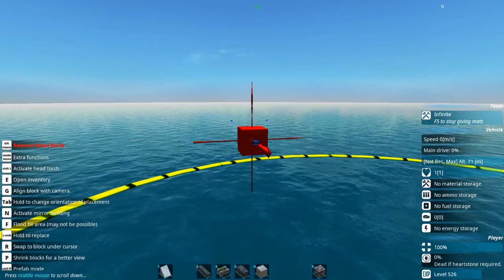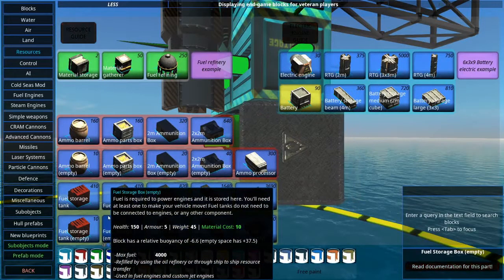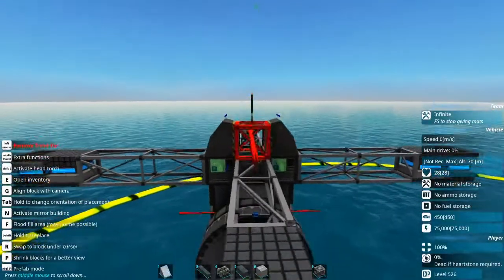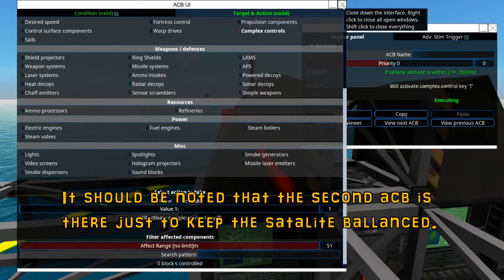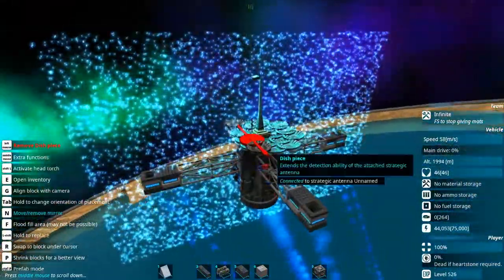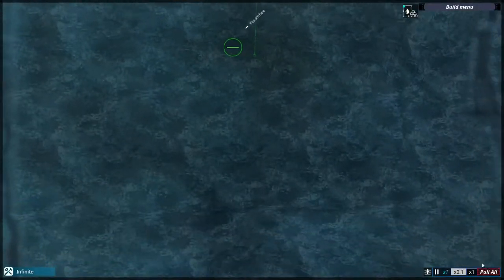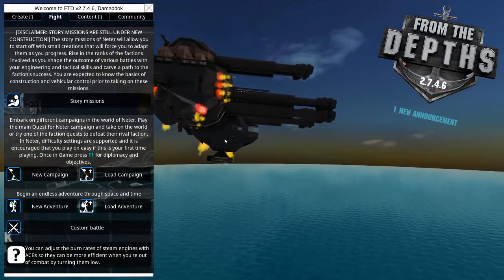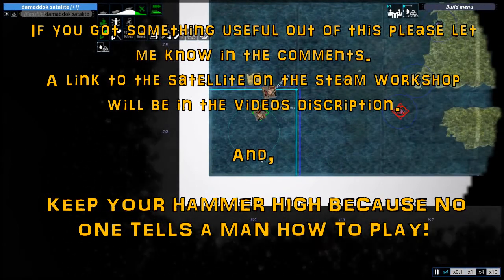Dama Does a Spy Satellite Tutorial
I have been uploading my campaign craft to the steam workshop.  You can get them from here:

If there is one in particular you would like to see uploaded please let me know!

I also help promote custom campaigns and other projects FTD players make.  Feel free to drop by the discord and ask about it!

Together we run the Guild of Calamitous Intent discord! You can come to check us out here: